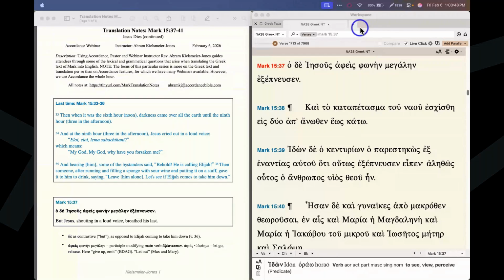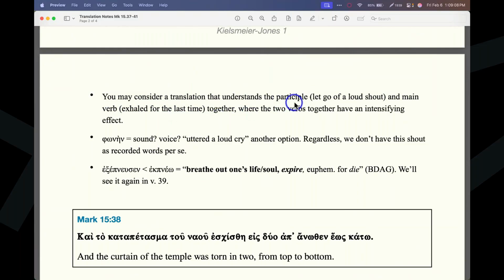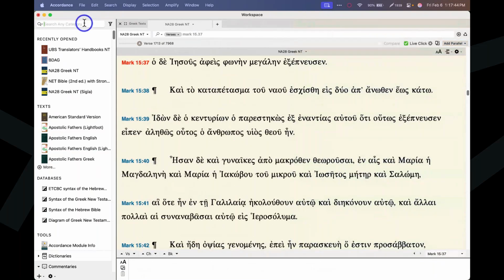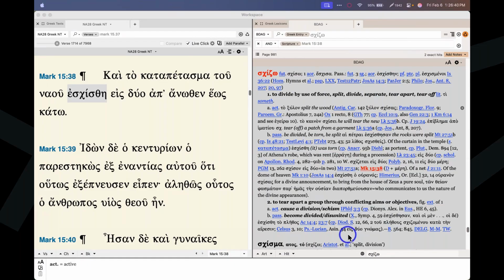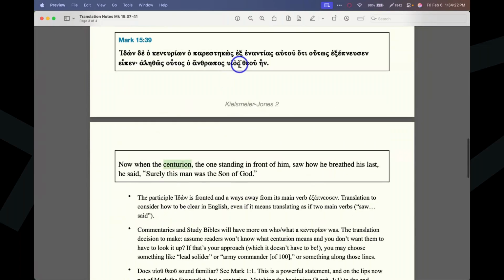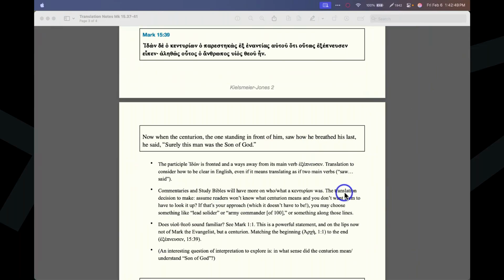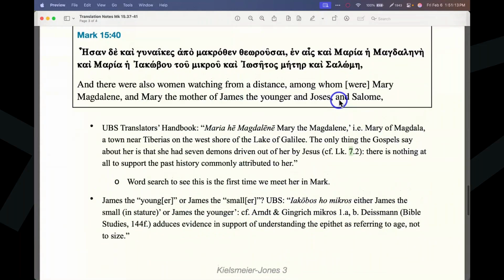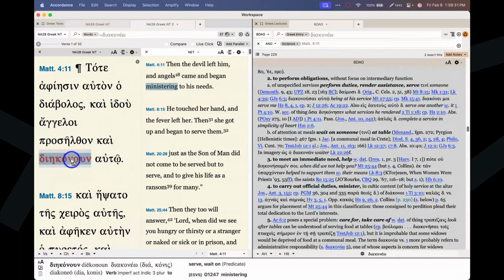Webinar - Translation Notes: Mark 15:37-41, Jesus Dies (continued)